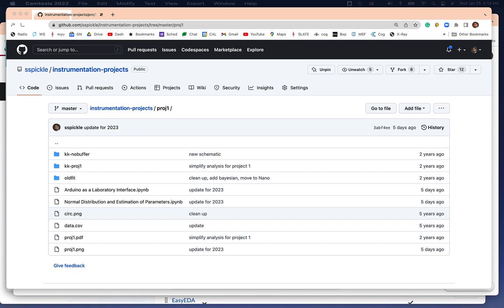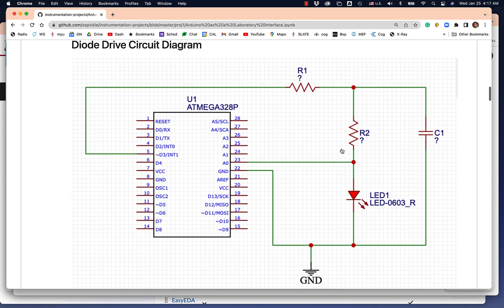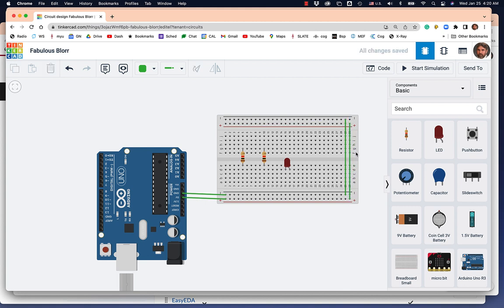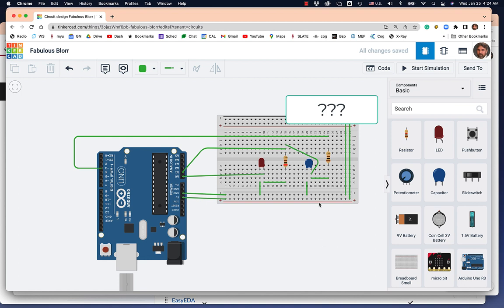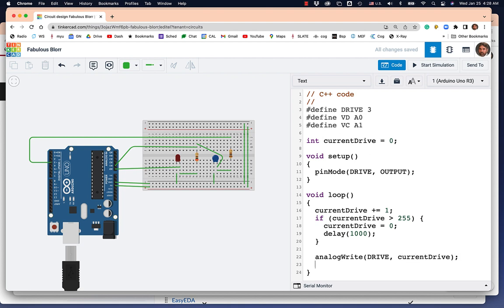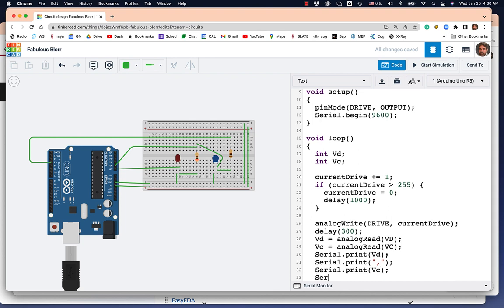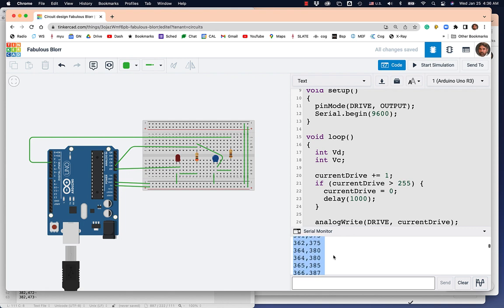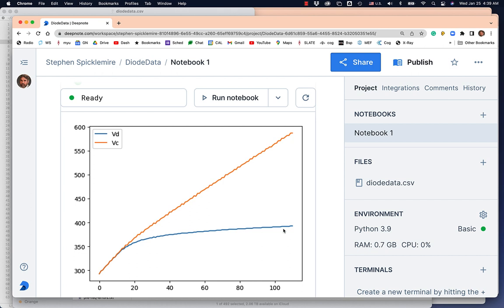Characterizing an LED I-V curve: Collecting Data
This video walks through a simulation of an experiment where students characterize the I-V curve of an LED.